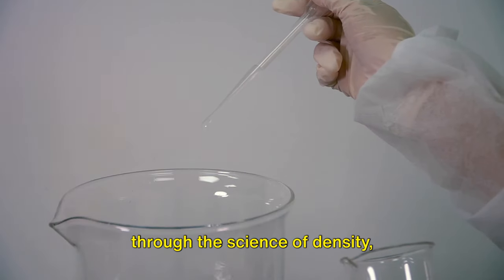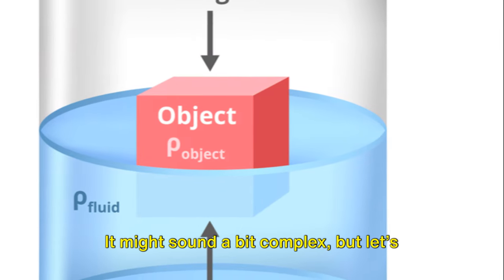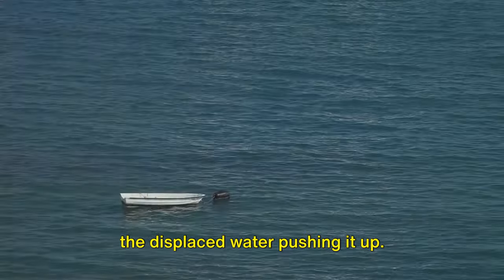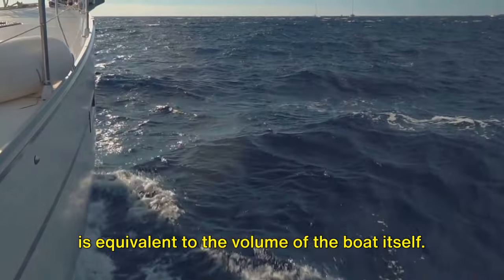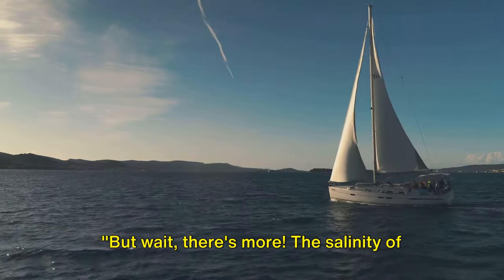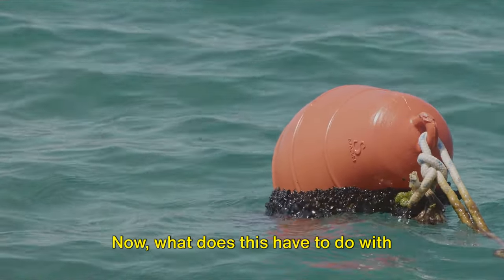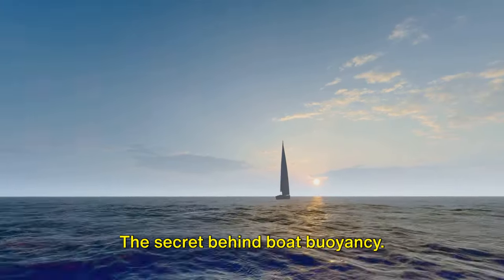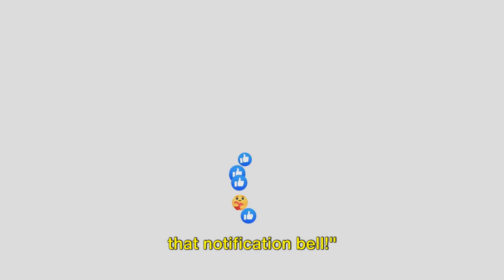Why Do Boats Float? Unveiling the Science of Buoyancy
Uncover the secrets of boat buoyancy in our latest video adventure! Have you ever wondered how these vessels stay afloat on the vast ocean? Join us as we delve into the fascinating world of boat buoyancy and explore the science behind it. You'll be amazed by the physics at play that keep boats from sinking. Watch till the end to witness some captivating demonstrations and explanations.

Chapters:
00:00:00 Introduction
00:00:29 What Makes a Boat Float?
00:01:19 The Role of Displacement
00:02:12 Salty Waters and Buoyancy
00:03:07 Conclusion